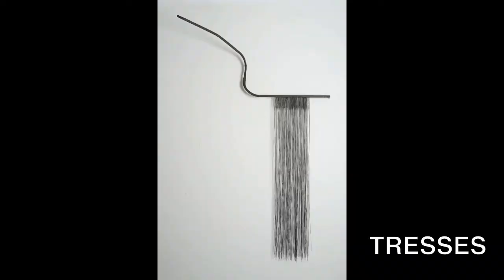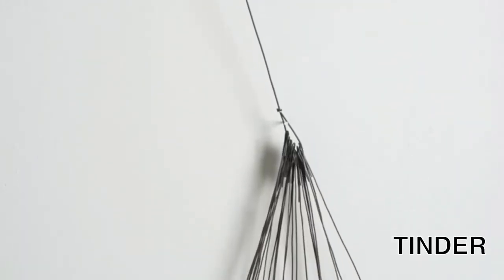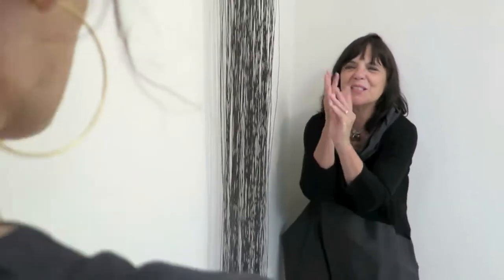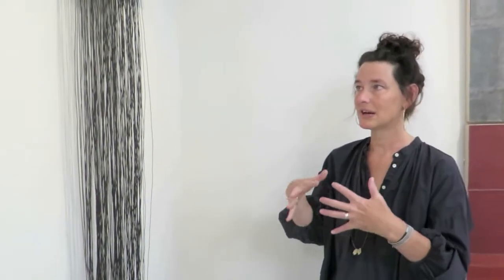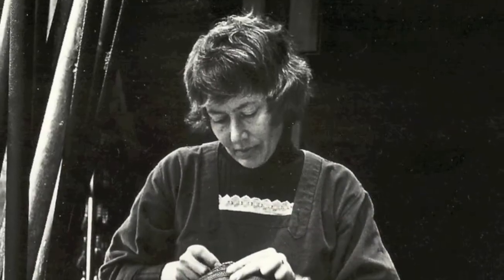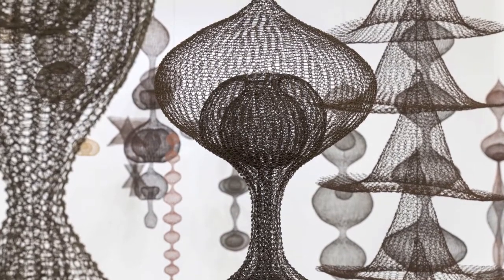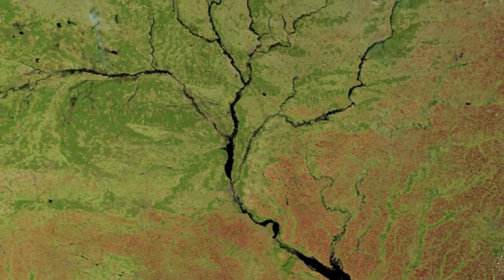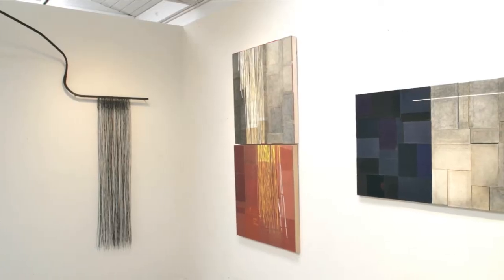Emily Payne "Burst": Wire Sculpture at Seager Gray Gallery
Artist Emily Payne discusses her wire sculpture and influences.  Her exhibition, "Burst" is at Seager Gray Gallery in Mill Valley September/October. Video by Douglas Sandberg.